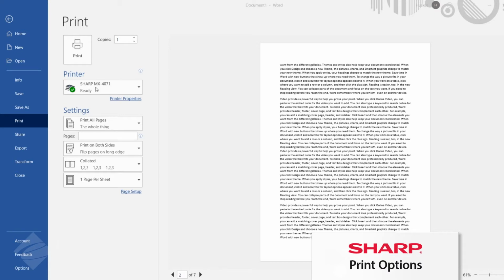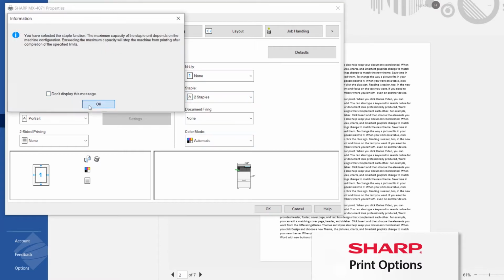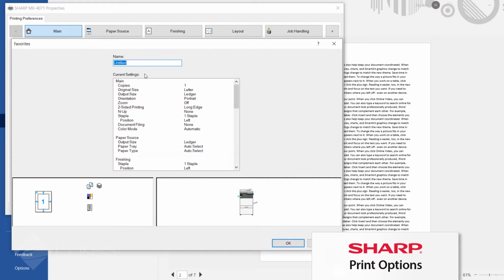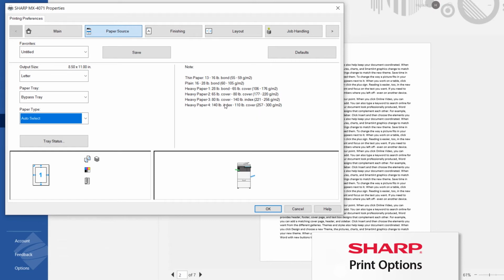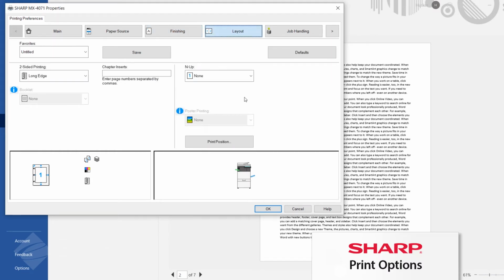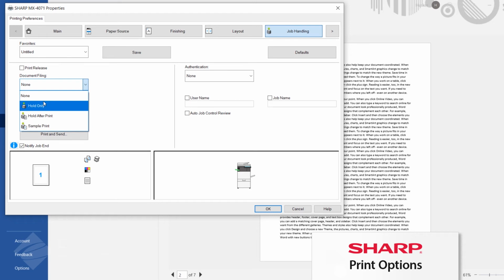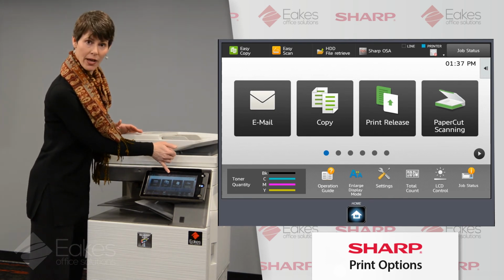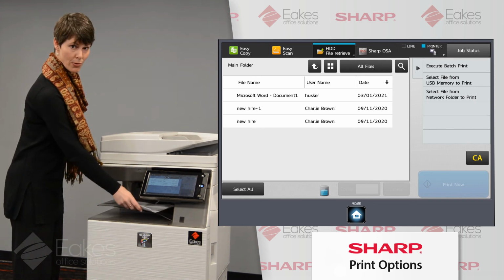Print Options - Sharp MFP Training